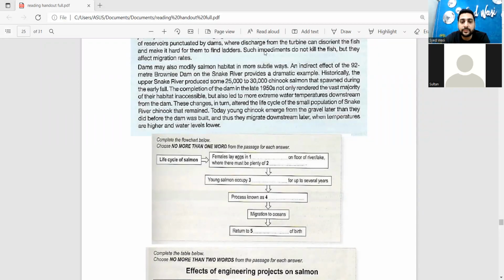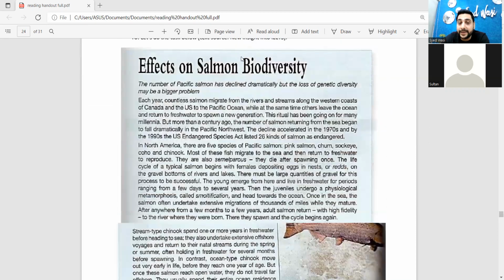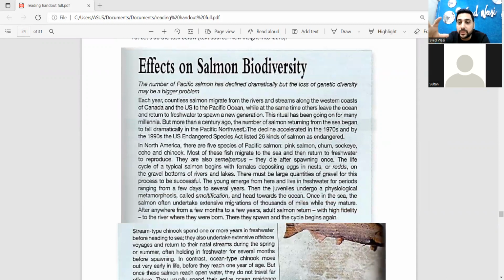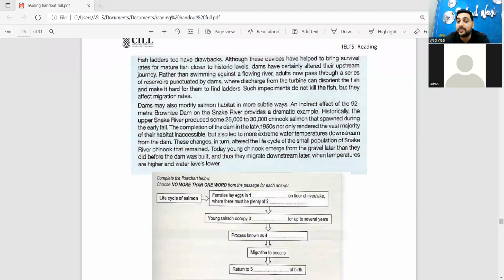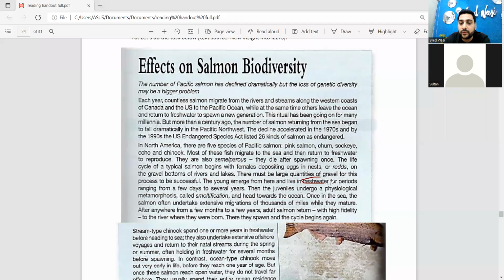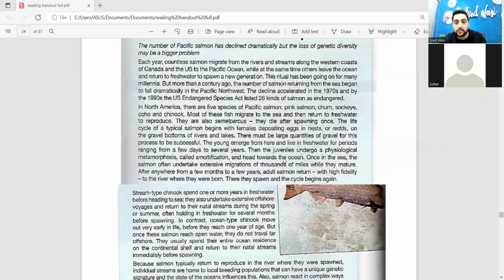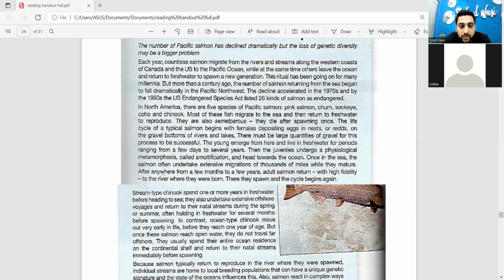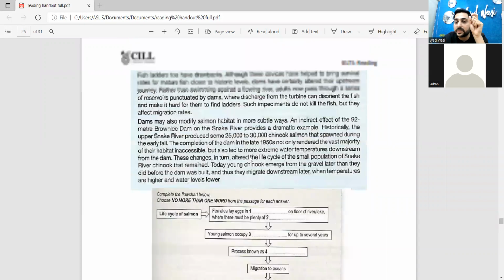Answer IELTS Reading Fill in the Blanks Faster by Syed Wasi